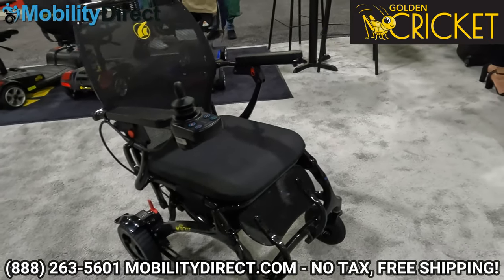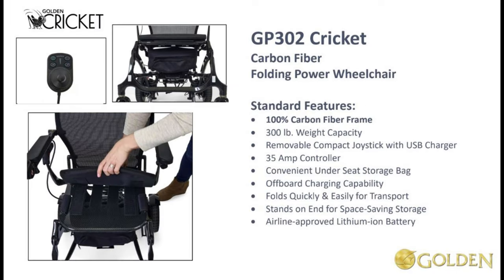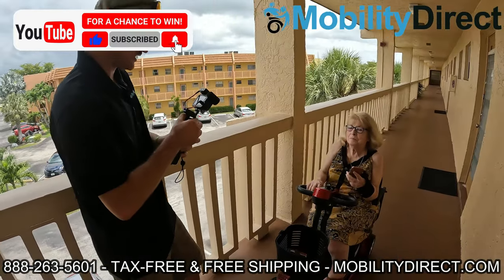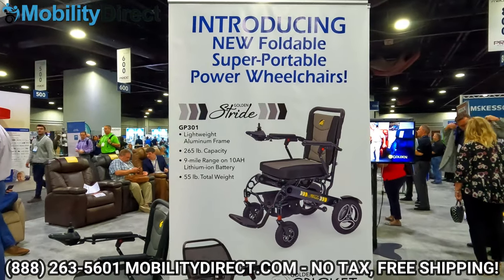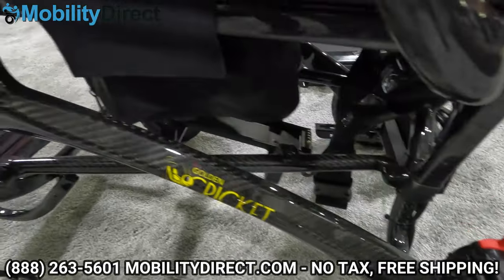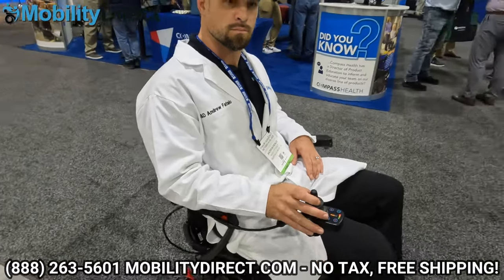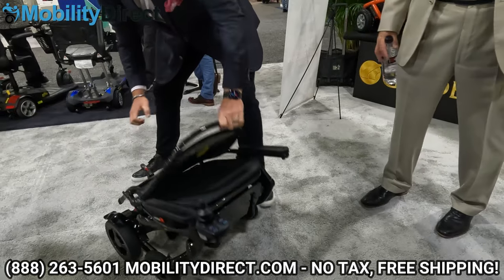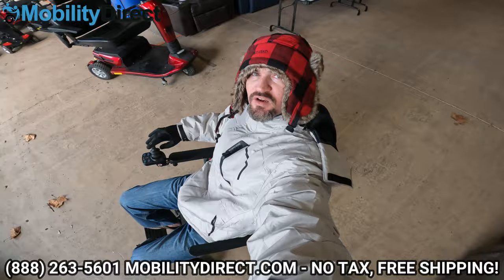🔌Golden Tech Cricket Power Wheelchair Sneak Preview - GP302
The Cricket by Golden Technologies is a carbon-fiber wheelchair powered by a Lithium battery. It handles up to 300 lbs as the max load, and can fold up into a compact shape for travel purposes. It only weighs 35.5 lbs without the battery, and is capable of traveling up to 9.3 miles on a full charge. This carbon fiber power wheelchair is very light weight, and easy to work with. It has flip up armrests, and many other great features.